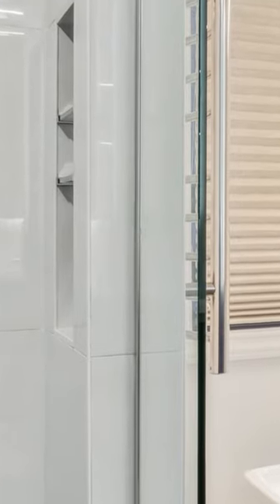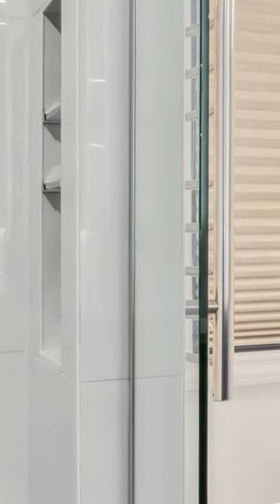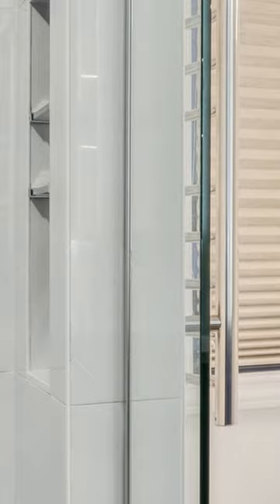Shower Shields vs Shower Doors - What to Consider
What should you choose - shower shields vs shower doors? There are a few things you should consider when you make this choice for your shower renovation.